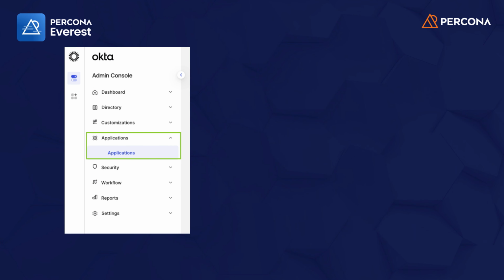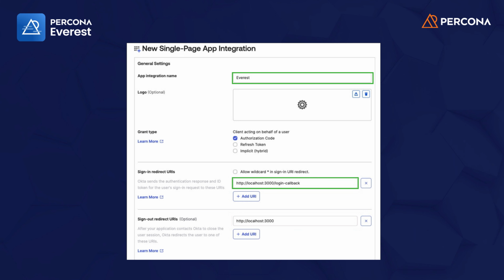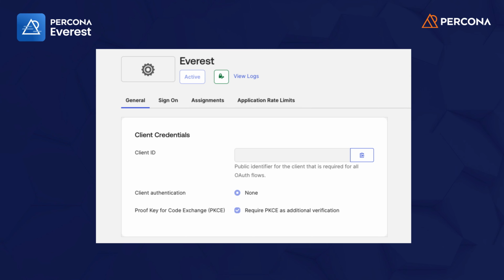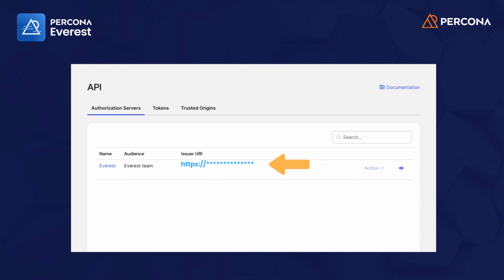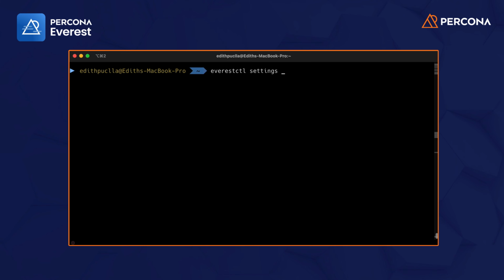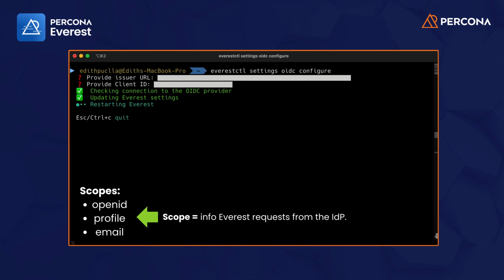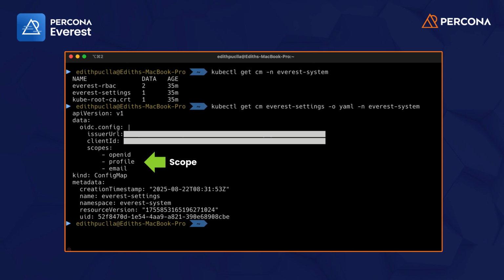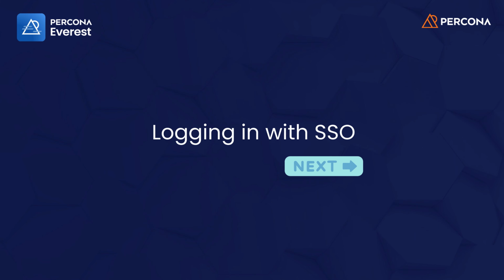Part 1: Fundamentals and Configuration with OIDC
In this video, we introduce Single Sign-On (SSO) in Percona Everest and explain how it uses OpenID Connect (OIDC) for secure authentication.